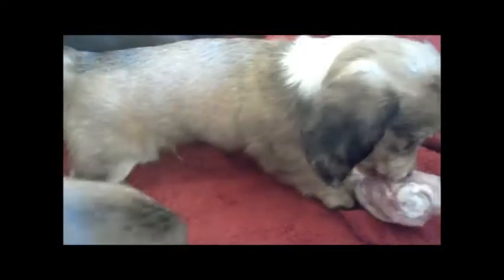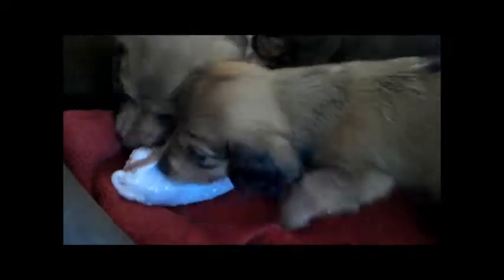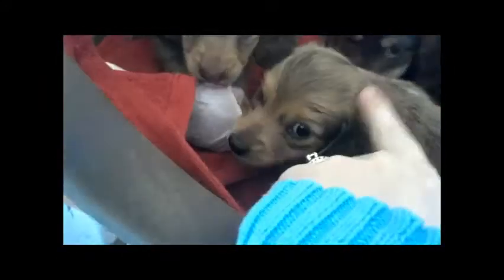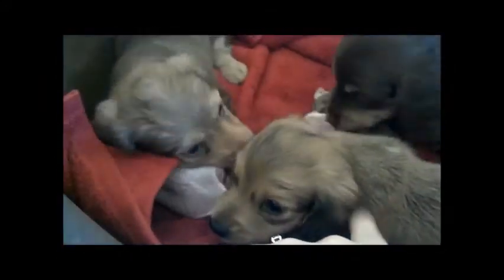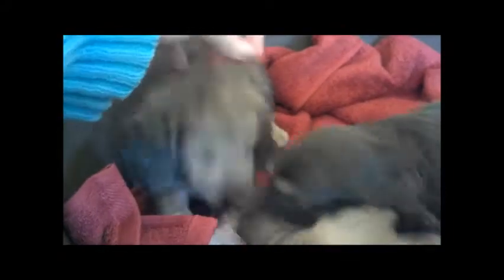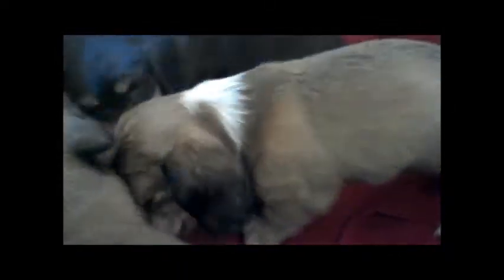Miniature Dachshund Puppies - Prey Model Raw Diet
6 week old litter of miniature dachshund puppies eating raw chicken drumsticks.

NO they will not get worms
NO they will not choke (that's COOKED bones)
YES it is very good for them!